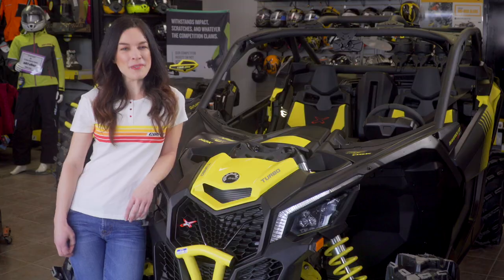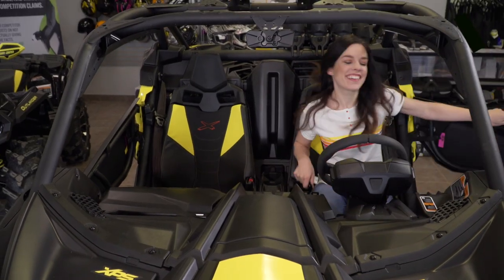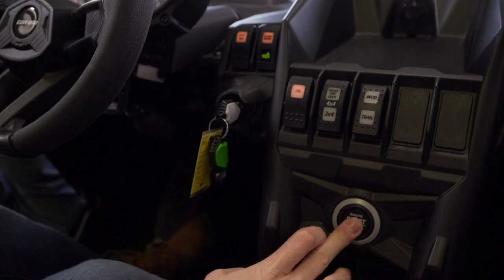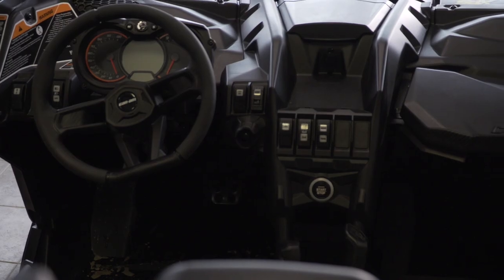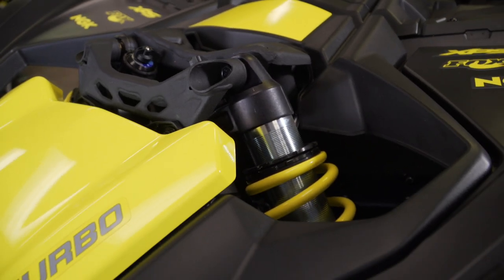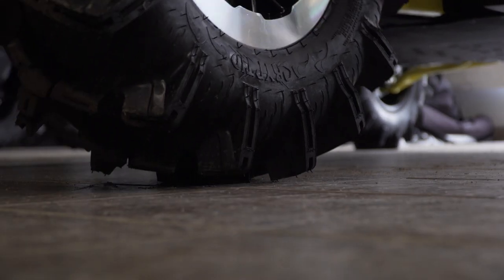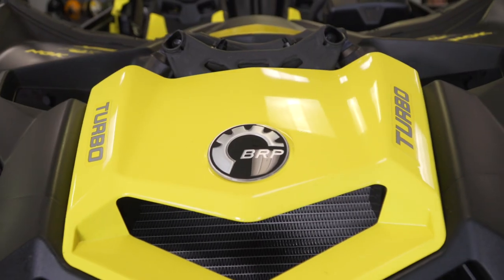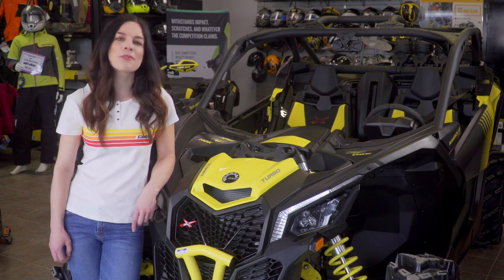Torque Motorsports: CAN AM Maverick X3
Annick show off the Can Am 2017 Maverick X3.